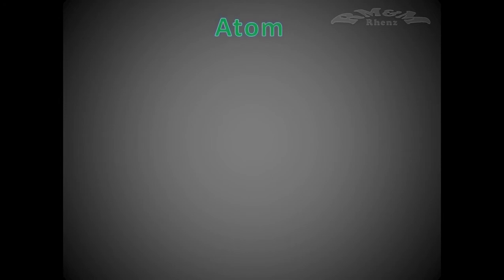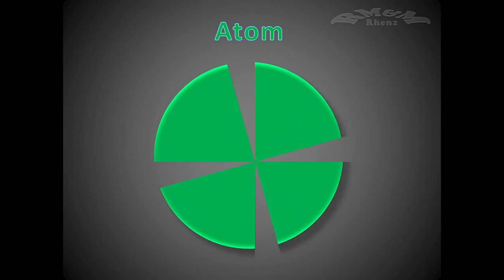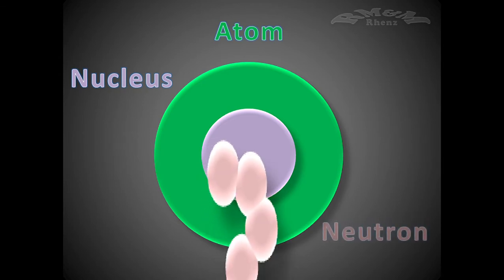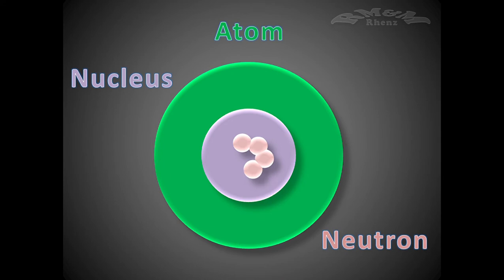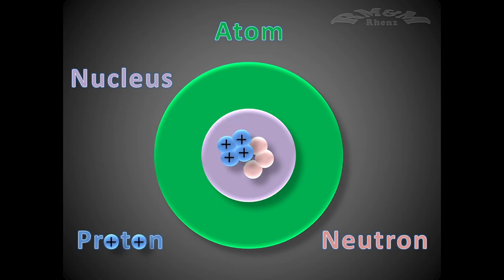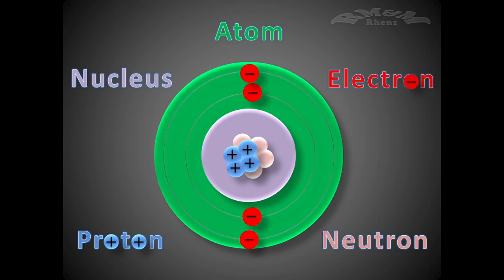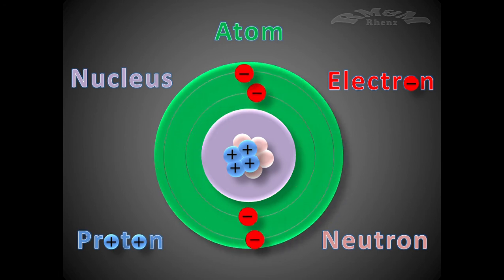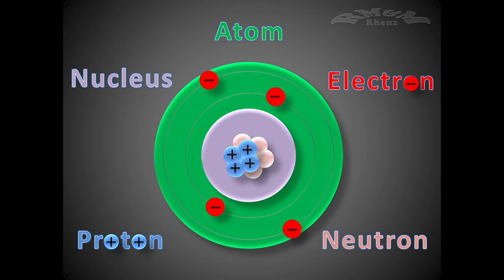Atomic physics - Static Electricity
Atom the smallest particle of a chemical element that can exist.
Atoms are the basic building blocks of ordinary matter.
Atoms can join together to form molecules, which in turn form most of the objects around you.
Atoms are composed of particles called protons, electrons and neutrons.
The nucleus is the small, dense region consisting of protons and neutrons at the center of an atom.
Neutron, a neutral subatomic particle that is a constituent of every atomic nucleus except ordinary hydrogen. It has no electric charge and a mass slightly greater than that of a proton.
Proton, stable subatomic particle that has a positive charge equal in magnitude to a unit of the electron charge.
Electrons are the negatively charged particles of an atom. Together, all of the electrons of an atom create a negative charge that balances the positive charge of the protons in the atomic nucleus.
Remember, electrons can transfer in one atom to another, So if an atom loses electrons it becomes positively charged and if it gains electrons it will have a negative charge.
When the number of protons in a nucleus equals the number of electrons orbiting the nucleus, the atom is electrically neutral.